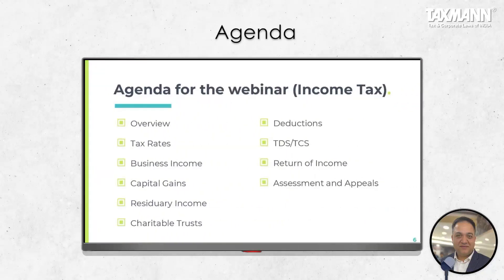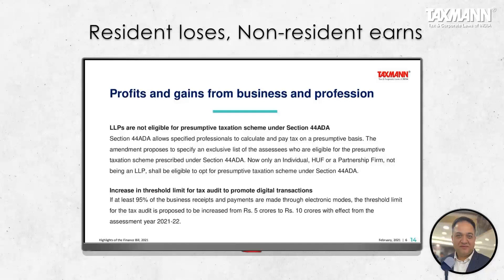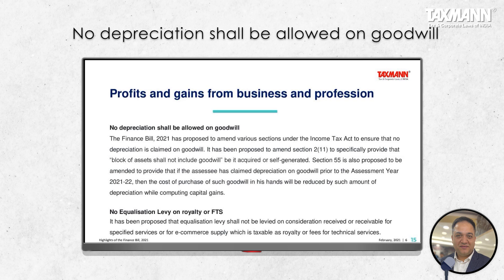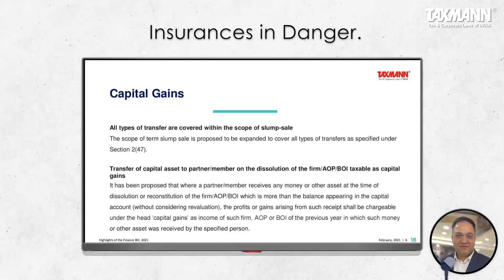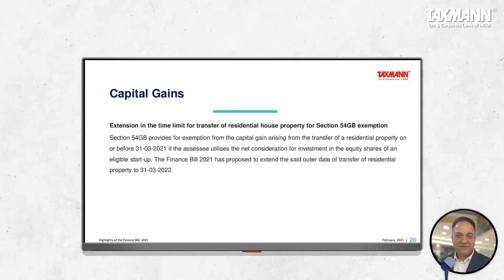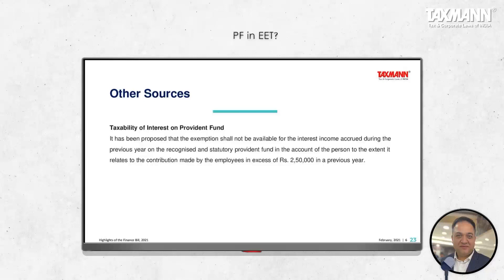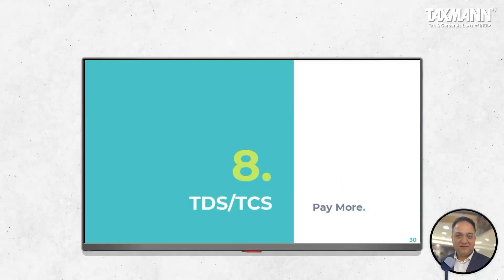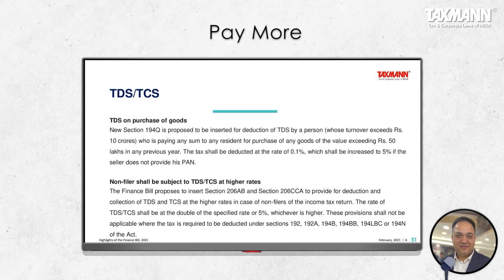Taxmann’s Webinar on The Union Budget 2021-22 | Clause-by-Clause Analysis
In this Webinar, the speakers have analysed the proposals of the Finance Bill, 2021 relating to Income-tax, Customs Duty, GST, Central Sales Tax Act and Infrastructure Development Cess.

Income-tax proposals:
CA Naveen Wadhwa discusses all key proposals in the Finance Bill relating to the Income-tax Act, namely:
• LLPs are not eligible for presumptive taxation scheme under Section 44ADA;
• Increase in threshold limit for tax audit to promote digital transactions;
• No depreciation shall be allowed on goodwill;
• No Equalisation Levy on royalty or FTS;
• All types of transfer are covered within the scope of slump-sale;
• Transfer of capital asset to partner/member on the dissolution of the firm/AOP/BOI taxable as capital gains;
• Taxation of Unit-linked Insurance Policy (ULIP);
• Extension in various time limits;
• Revision in the safe-harbour limit in respect of the transfer of immovable property below SDV;

Indirect-taxes proposals:
Mr. V.S. Datey discusses all key proposals in the Finance Bill relating to the Indirect-taxes, namely:
• Amendments Proposed under the GST Laws;
• Levy of Additional Infrastructure & Development Cess (‘AIDC’);
• Amendment proposed under the Customs Laws;
• Amendment proposed under the Central Sales Tax Act.

Read Taxmann’s Latest Analysis of the Finance Bill 2021, in its Latest Publication titled - Guide to Finance Bill 2021

0:00 Introduction
0:50 Overview of Finance Bill
01:50 Tax Rates
02:30 Business Income
14:28 Capital Gains
34:25 Other Sources
43:48 Charitable Trust
55:16 Deductions
57:41 TDS/TCS
1:09:20 Return of Income
1:11:16 Assessments and Appeals
1:17:00 GST Laws
1:38:03 Levy on New Cess
1:41:27 Custom Law
1:48:23 CST Act